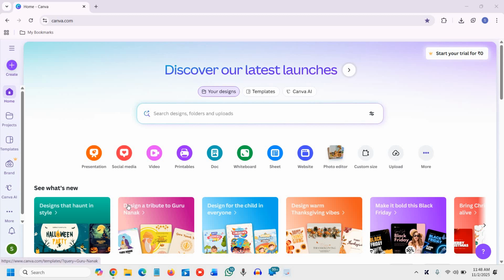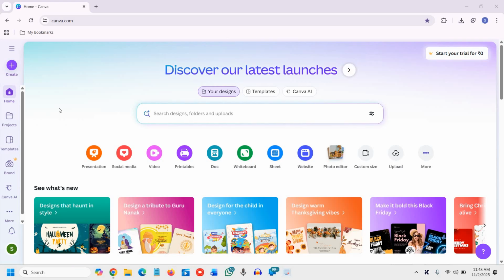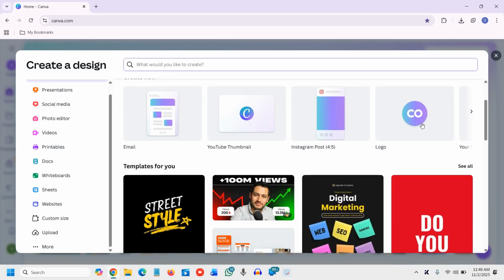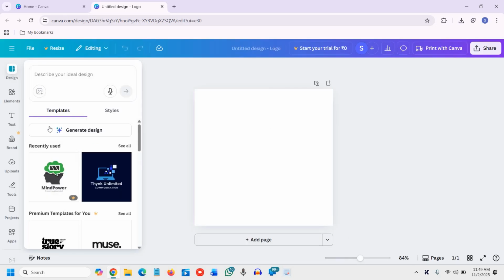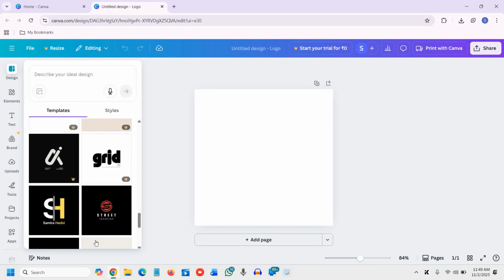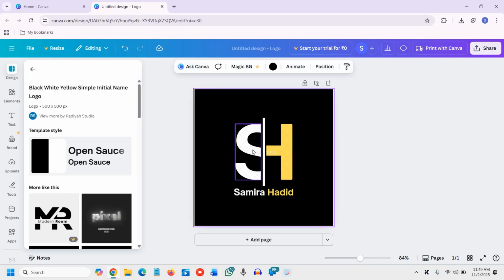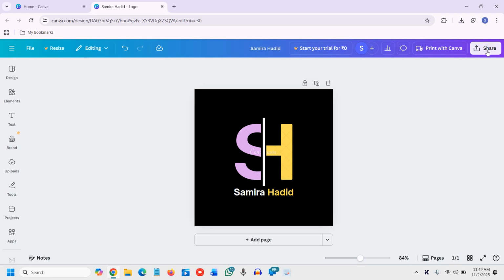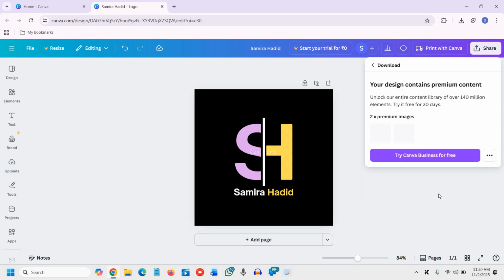Create Professional Logo in 1 Minute (Free Canva Method)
Best Canva Tutorial for Beginners (2025 Edition) — In this video, you’ll learn how to create a professional logo in Canva for free in under 5 minutes! I’ll also show you how to create a creative poster in Canva, design a presentation video using AI, and even make 30 presentations within 30 minutes using smart Canva templates.

Whether you want to learn Canva in 10 minutes, create your first professional logo design, or explore Canva tools, this step-by-step guide will help you master everything — from logo design using lines to creative poster and presentation templates.

💡 What You’ll Learn:
✅ How to create a logo in Canva (free & pro methods)
✅ How to design a logo for free with templates & icons
✅ How to create professional posters & creative layouts fast
✅ How to make presentation videos using AI tools (free)
✅ Canva templates selling full method explained

🎨 Tools Covered: Canva Free, Canva Pro, AI Presentation Builder
🚀 Perfect for: YouTubers, freelancers, students & business owners